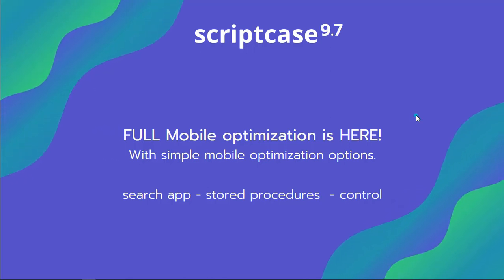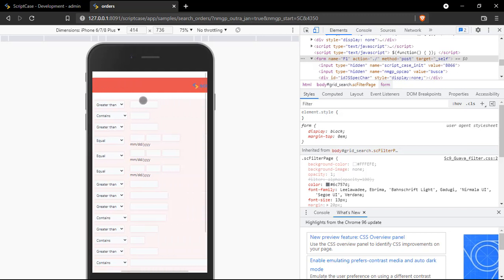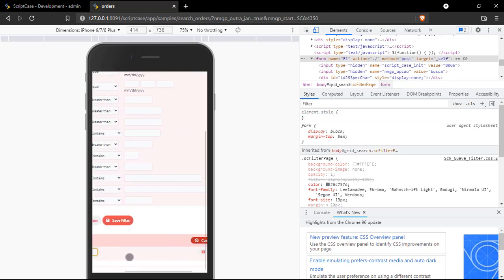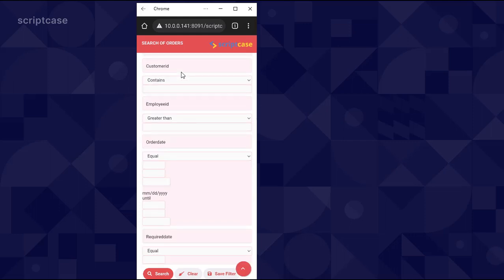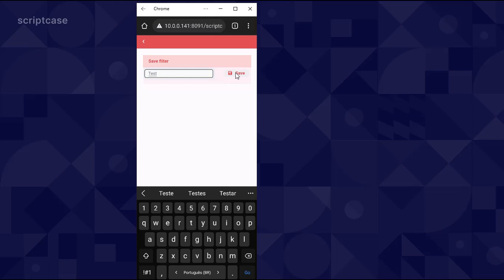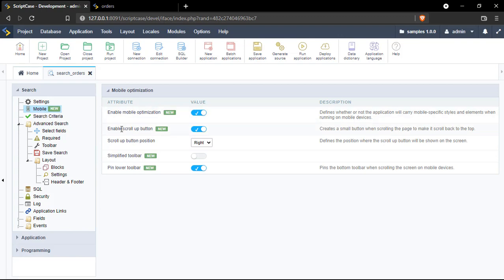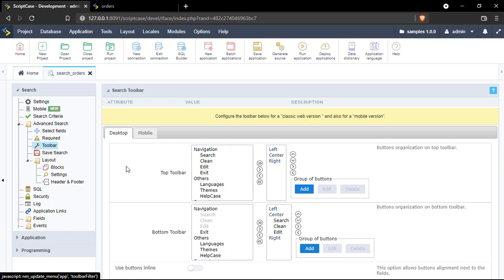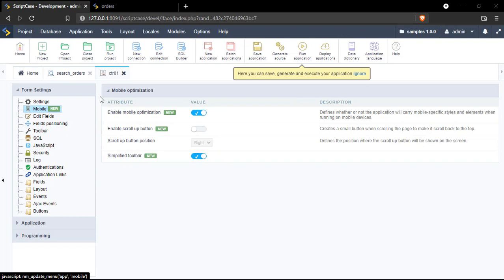Scriptcase 9.7 - Mobile optimization: search, stored procedures, and control app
Some mobile resources are now available within these apps:
Mobile optimized option, toolbar with horizontal scrolling, optimized mobile panels, fixed bottom toolbar, new scroll up button.